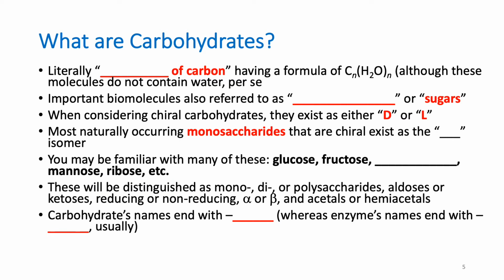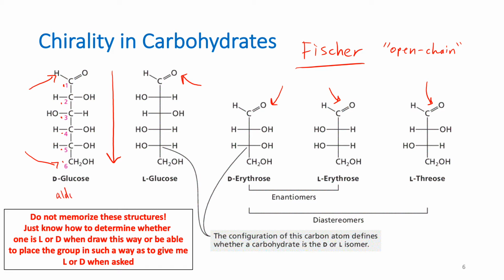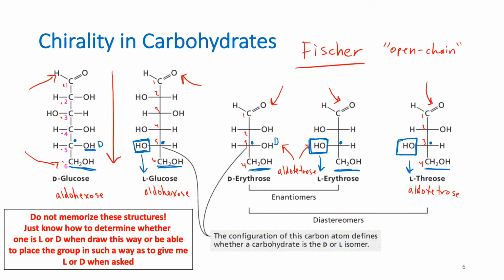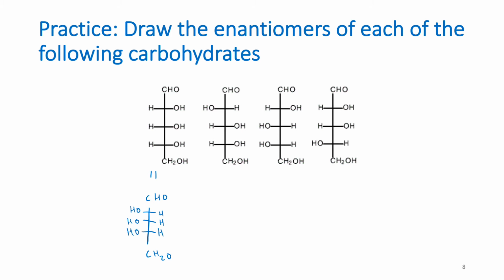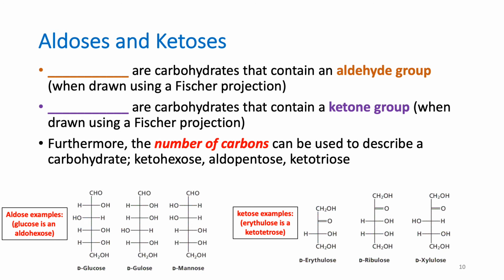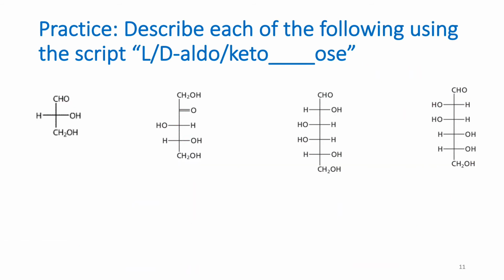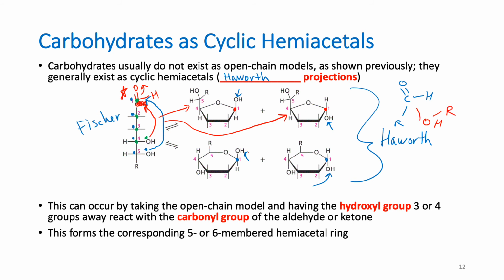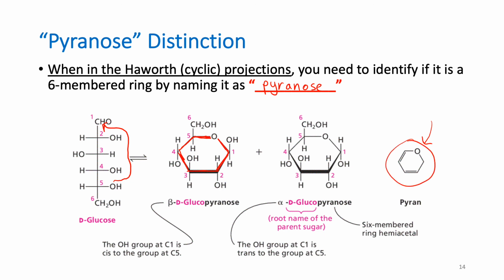MORRISCHEM3304CarbohydratesPartOne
This is the first part of the carbohydrate portion of Chapter 19.